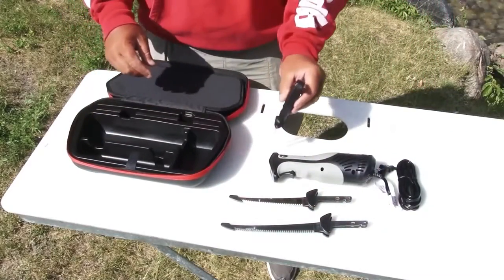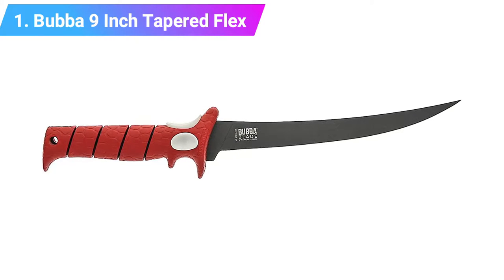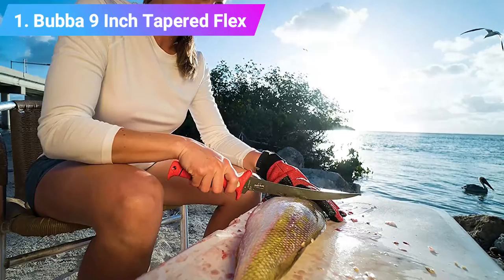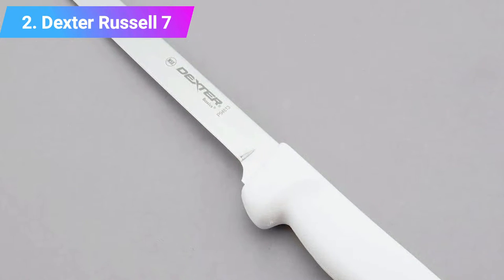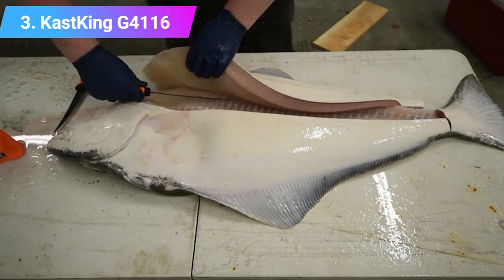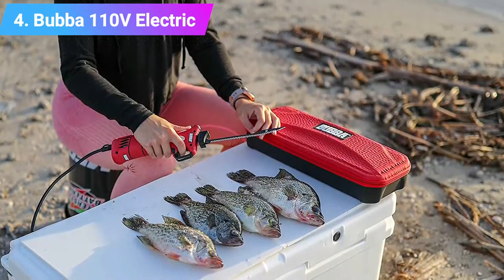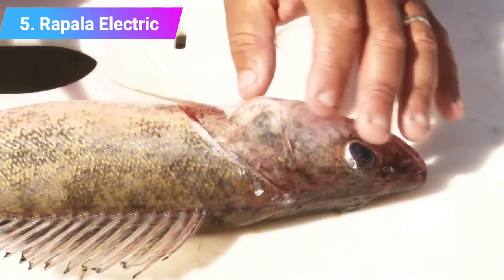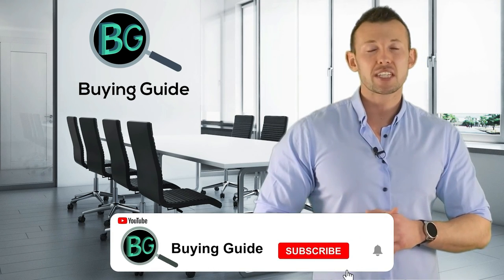Top 5 Best Fillet Knife for Fishing 2021 | Best Fish Fillet Knife Reviews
Top 5 Best Fillet Knife for Fishing on the Basis of their Top Rated Reviews, Best Quality & Performance.

Best Sellers in Fillet Knives in 2021

00:00 - Introduction

00:56 - 1. Bubba 9 Inch Tapered Flex Fillet Knife.

02:18 - 2. Dexter Russell 7 Fillet Knife.

03:28 - 3. KastKing G4116, Fillet Knife.

04:45 - 4. Bubba 110V Electric Fillet Knife.

5:55 - 5. Rapala Electric Fillet Knife.

best fish fillet knife 2022,
best fish fillet knife review,
best fillet knife,
fish fillet knife,
best fish fillet knife